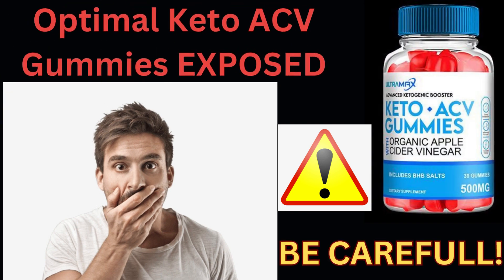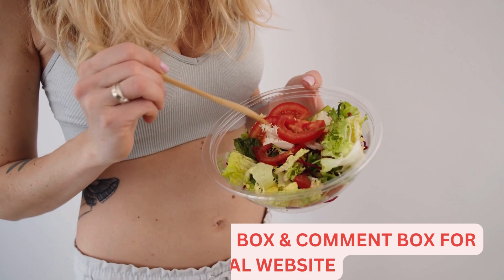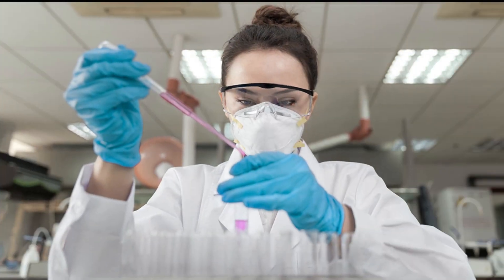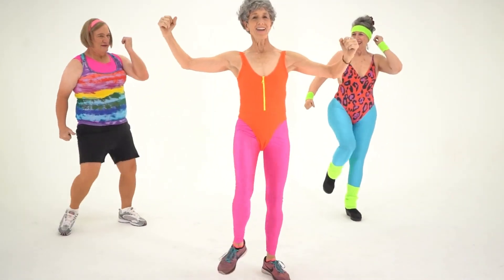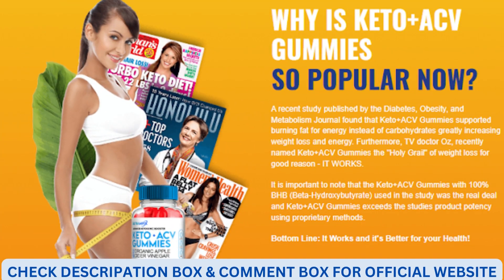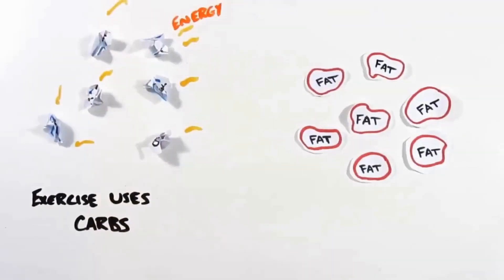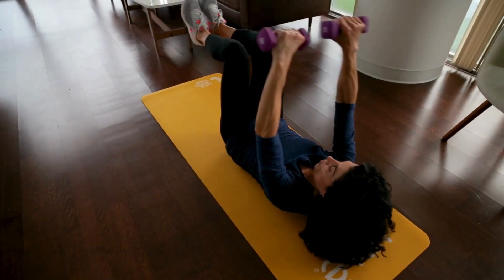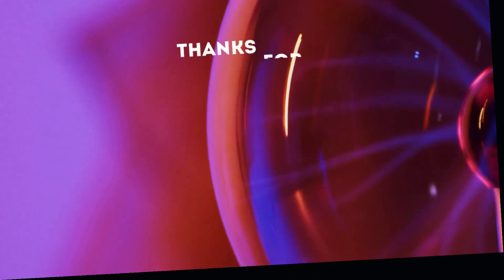[⚠️UPDATE AWARE🚨] "Optimal Keto ACV Gummies Reviews" - [2023 HYPE ] Price & Key 🔑 Ingredients?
Optimal Keto ACV Gummies is a natural weight loss supplement that utilizes the ketogenic dietary system.

Introducing Optimal Keto ACV Gummies As a natural ketosis stimulant

Optimal Keto ACV Gummies is a natural weight loss supplement that utilizes the ketogenic dietary system in order to lose extra body fat in the course of weight management. Therefore your body can easily lose the extra burden of obesity and overweight and eventually help you to reach a state of dietary balance and fix hunger cravings as per your convenience or health goals. A Ketogenic dietary systems generally allows your body to go extreme starvation to achieve ketosis state and enable fat utilization process to produce Ketone bodies for e.g. BHB(Beta-Hydroxybutyrate), AcAc and Acetone. These effective energy alternatives are much better than glucose which is carbohydrate driven and can be easily burnt away in the course of production.

Optimal Keto ACV Gummies Reviews

Patrick 45 yrs- When I started following ketogenic dietary formula for weight loss I wasn't getting any satisfactory results because all it was doing was just suppressing my appetite and inducing my ketosis level which is barely noticeable. However when I discover some of the amazing benefits that I was waiting for have always been around my corner. All I have to do is just push my physical boundaries and be a little inventive with my diet to support Ketone bodies in one way or another. Then I started taking Optimal Keto ACV Gummies on a regular basis as prescribed giving the natural freedom of weight loss. Finally I started losing extra fat in the course of fat utilization giving me a clear example of a well built dietary solution.

Mary 45 yrs- For many people weight loss is just a distant dream that everyone wants to achieve but no one wants to put their efforts in the right direction. However I was one of them who only wanted to lose extra fat layers around my belly but I couldn't figure out the right way to do so. Then I started following several fancy dietary formulas and tried different types of fat burners that would only give my liver some hard time. Eventually when I came across Optimal Keto ACV Gummies then I started believing in some of the best dietary benefits that I could receive by following a keto diet on a regular basis. Fortunately when I came across Optimal Keto ACV Gummies which proposes a keto Gummies supplementation in the best way possible to support my weight loss journey.

Where to buy Optimal Keto ACV Gummies?

Optimal Keto ACV Gummies Are easily available online as all you need to do is just click on the banner above and follow the further guidance in order to book a bottle right now. Kindly fill all your details correctly for shipping purposes. For better pricing details you can visit its official website as instructed above without any delay.